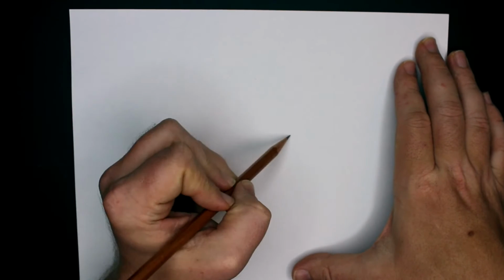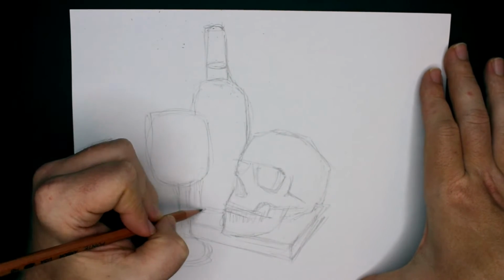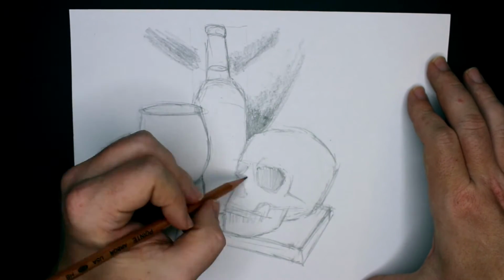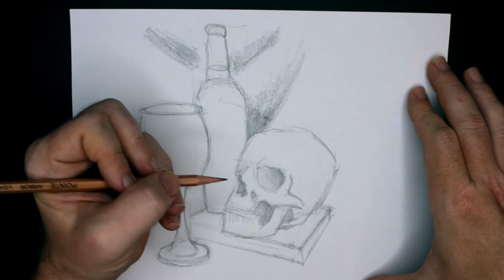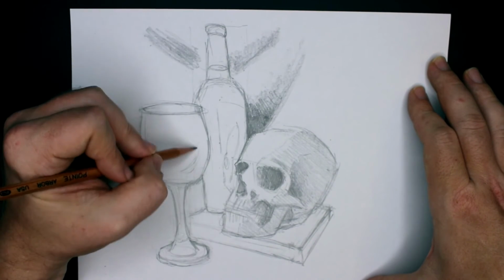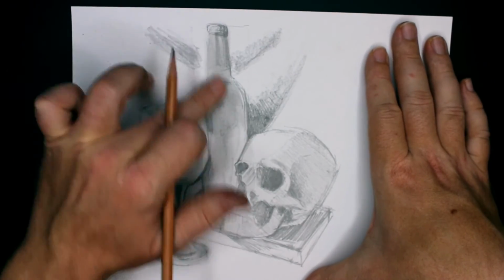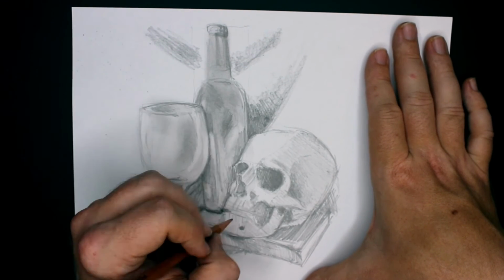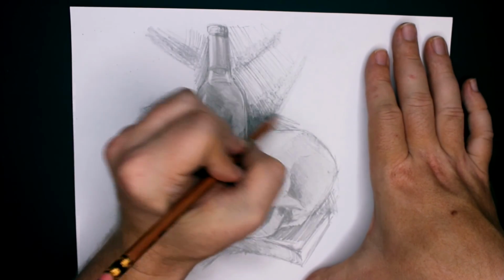How I Drew This Cool Skull Still Life!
So we go over what is important in drawing a still life. You can see the prior vidoe on setting up s still life here